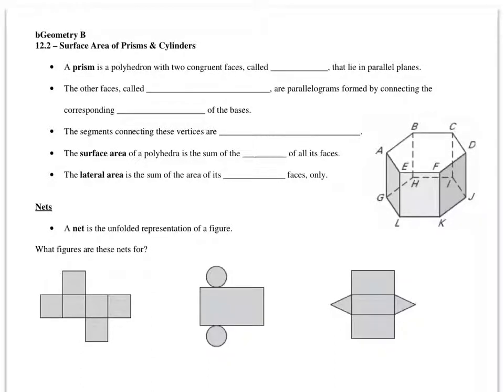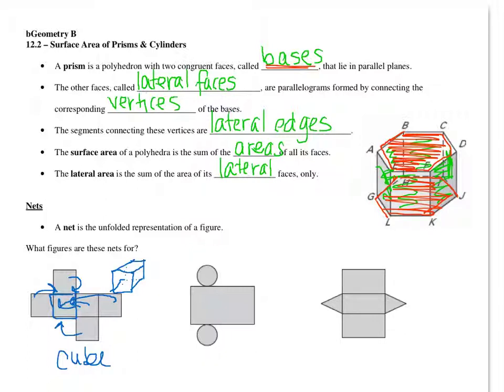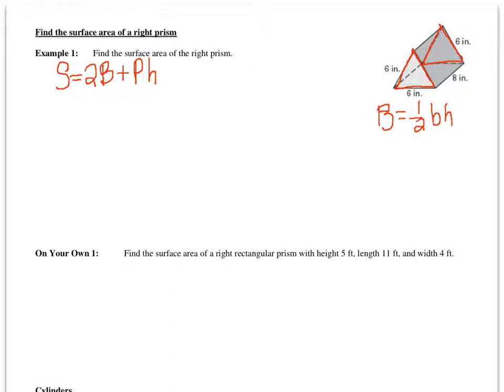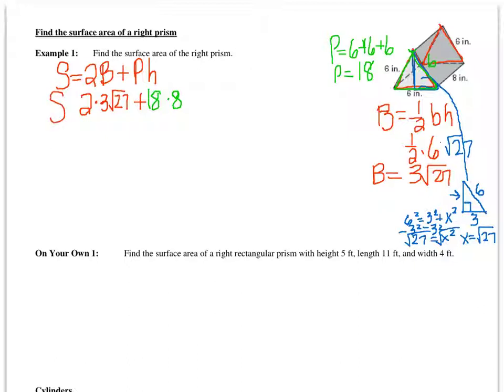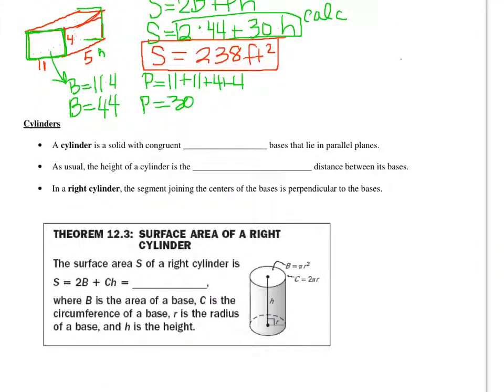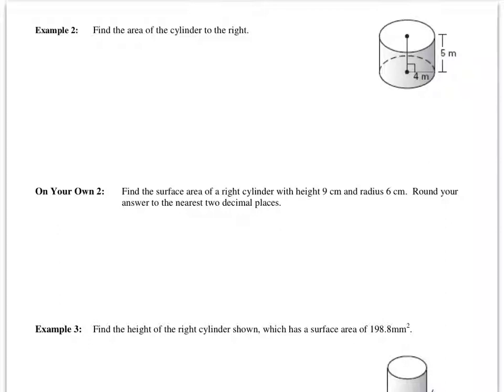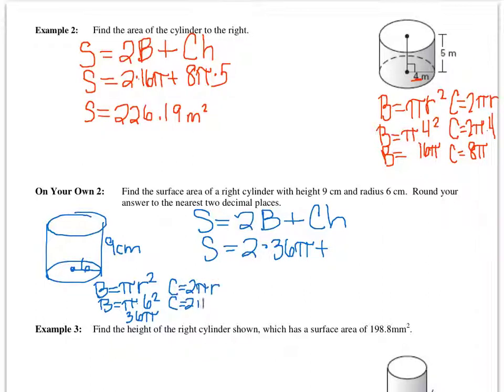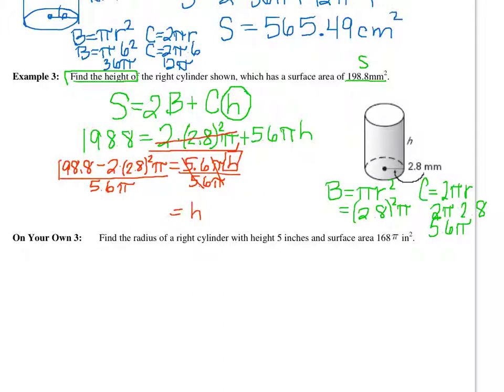12 2 Surface Area of Prisms and Cylinders